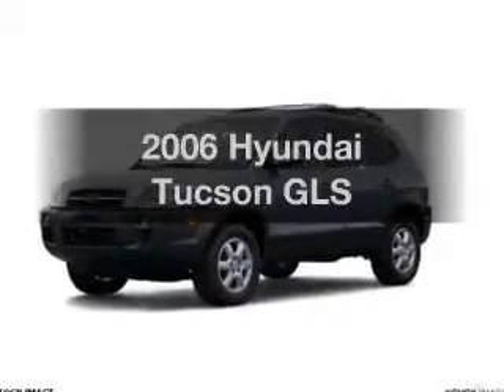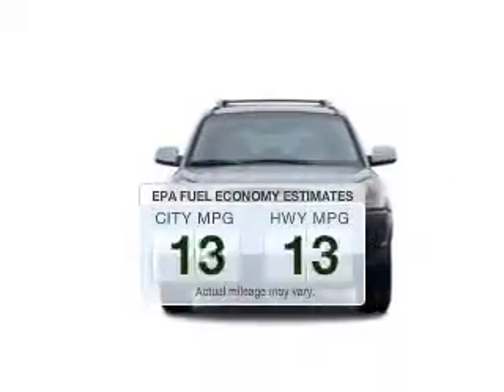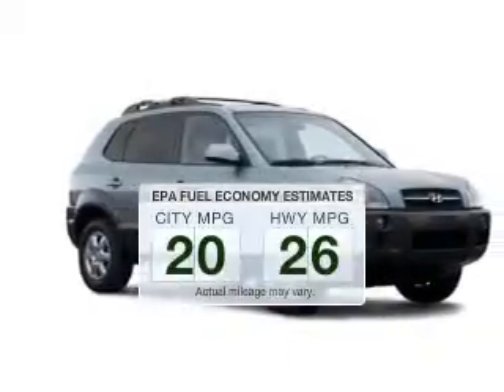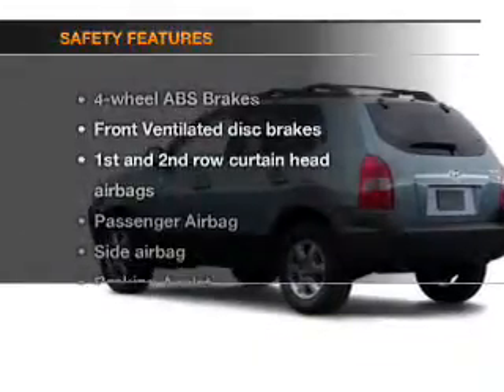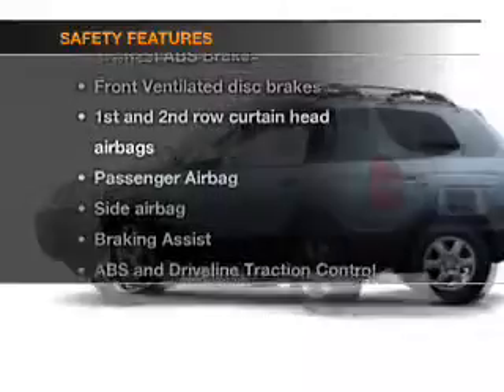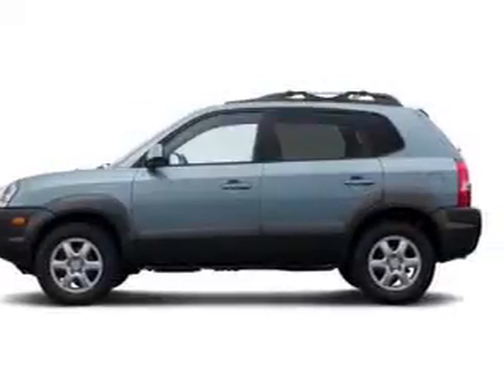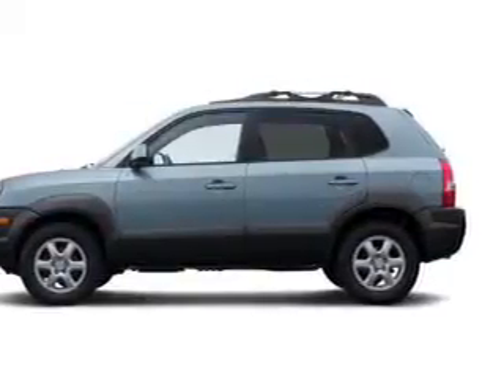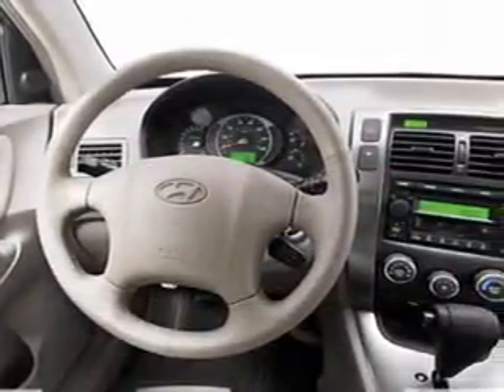2006 Hyundai Tucson - Willowbrook IL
Year: 2006
Make: Hyundai
Model: Tucson
Trim: GLS
Engine: 2.7 liter 6 cylinder 24 valve
Transmission: 4-Speed Automatic
Color: Black
Mileage: 121520
Address:
7301 S. Kingery Hwy Rte 83